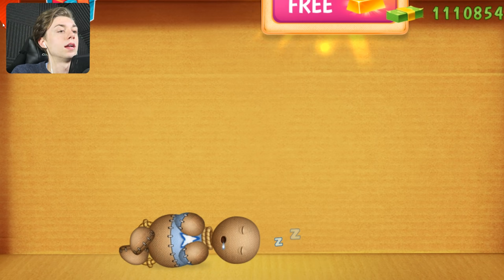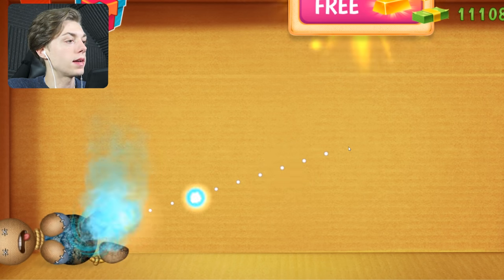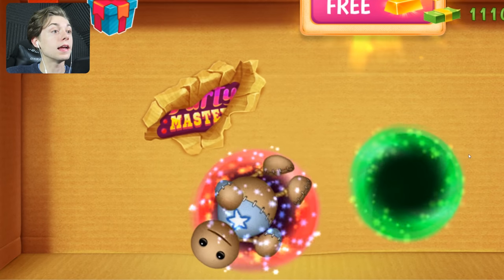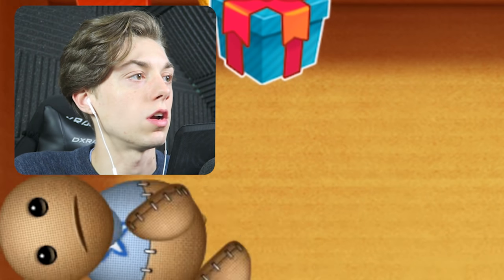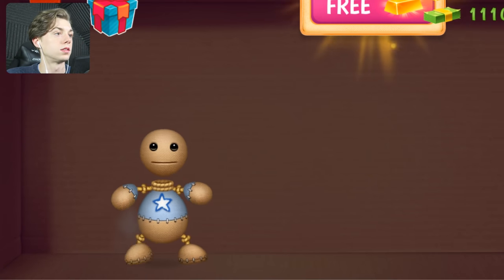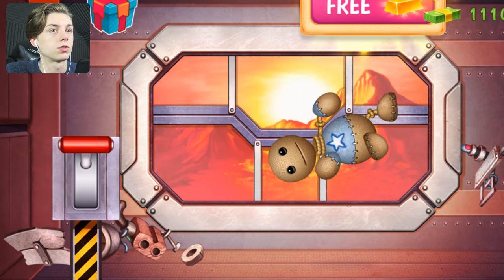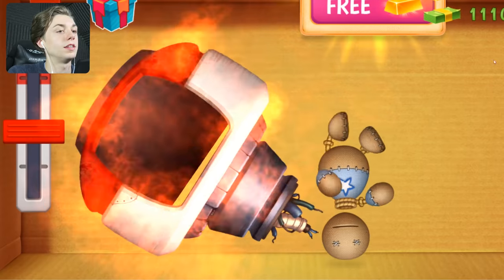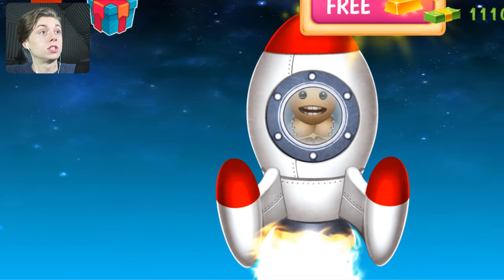Leaving Buddy's BOX!? (All Nano Weapons)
--- Equipment ---